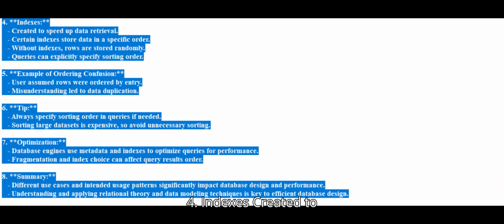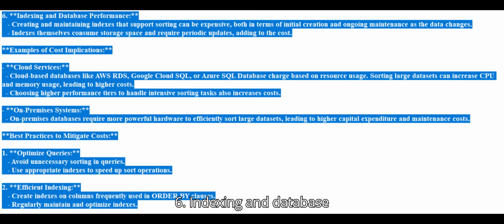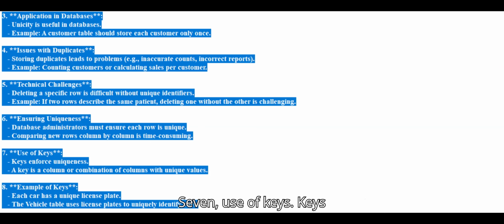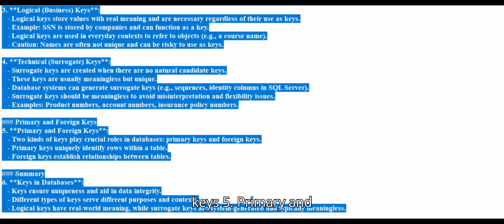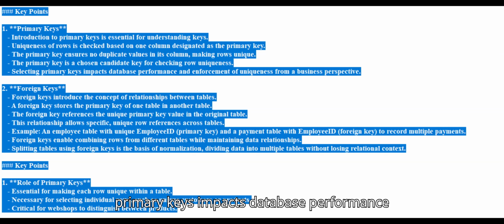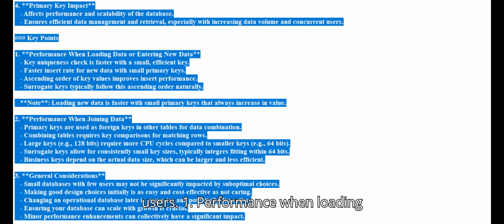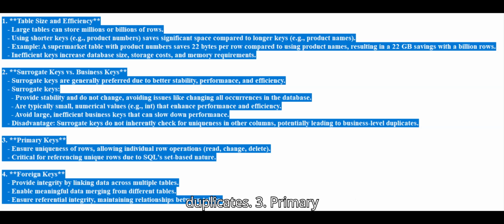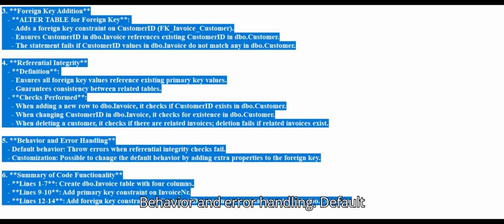DATA MODELING FOR AZURE PT.1B